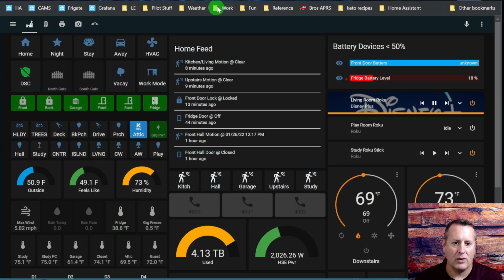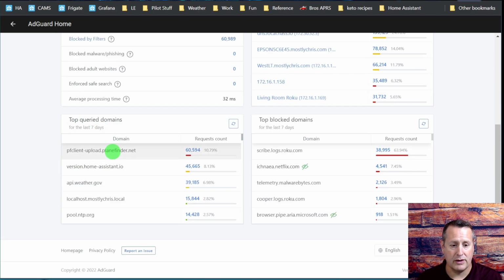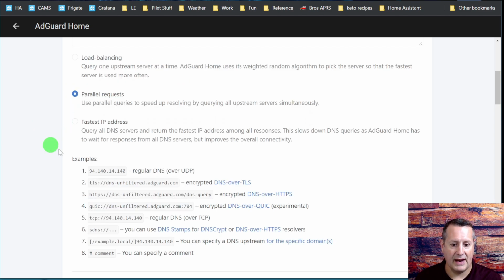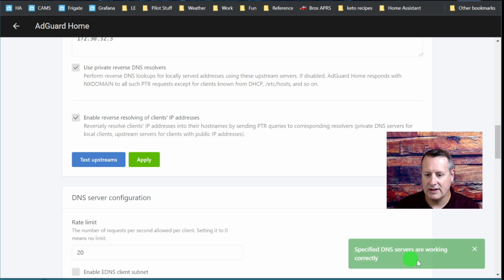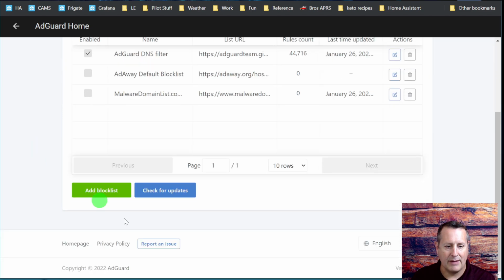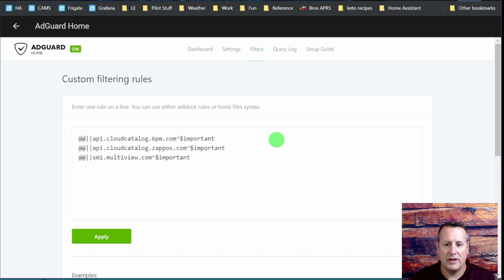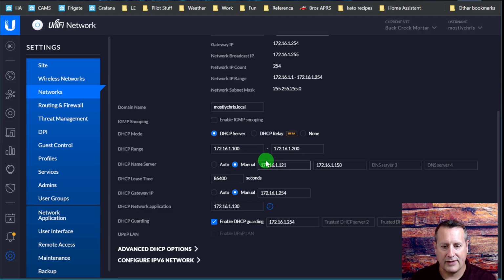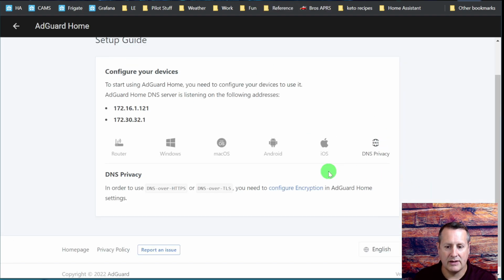Block ADS in your local network and over VPN using AdGuard.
Detailed look at AdGuard and using it for filtering and DNS rewrites. I use the Home Assistant add-on for this, but it can be done standalone as well.

Snail Mail to Send Stuff:
Mostlychris
24165 IH-10 West

00:00 Intro
00:17 What is AdGuard?
01:21 Install AdGuard Add-On
02:37 AdGuard Dashboard
03:42 General Settings
05:38 DNS Settings
10:14 Client Settings
11:21 DHCP Settings
11:56 DNS Blocklists
13:46 DNS Allow, Rewrite, and Block lists
15:50 Query Log
17:28 Setup Guide
18:12 My Unifi Router Config
20:31 VPN DNS and DNS Privacy
22:02 Final Thoughts and WRAP